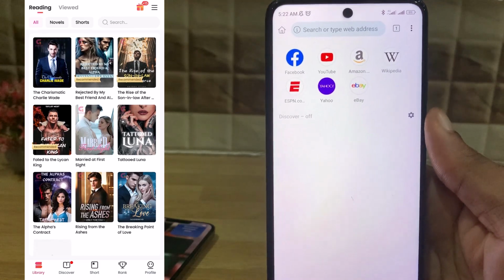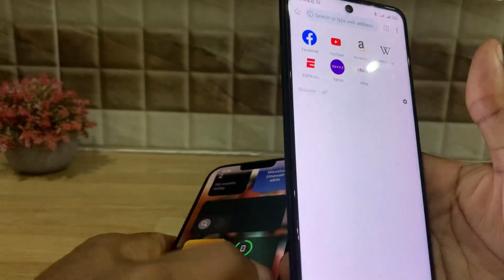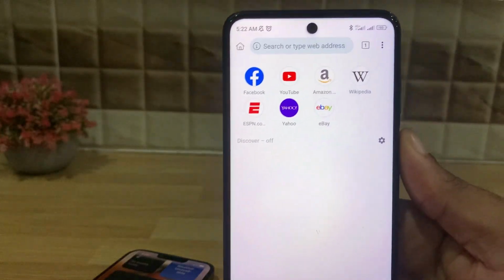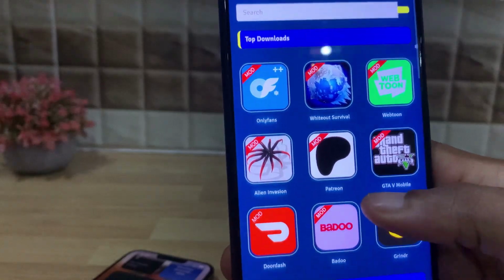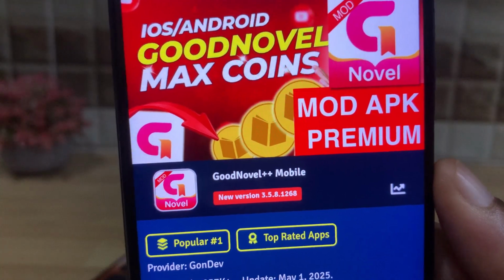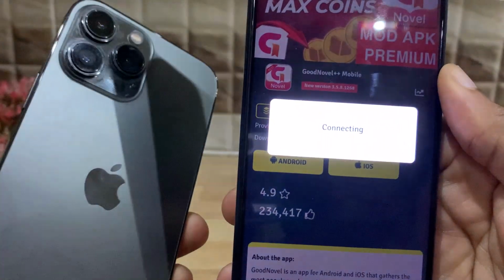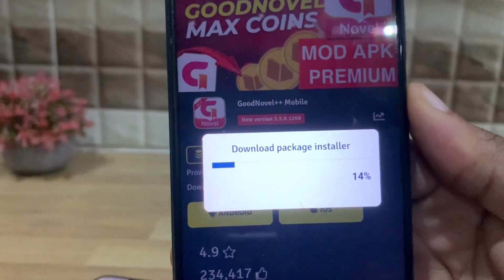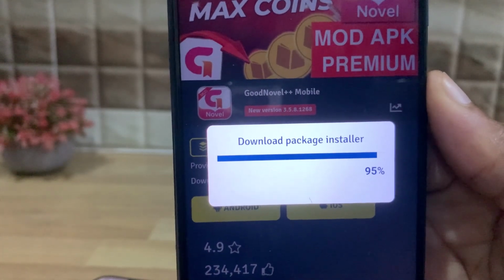GoodNovel Coins Free/Gratuit - How I Got Free Premium iOS & Android (Mod Apk)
GoodNovel++ hack mod apk and gratuit 2025 tutorial. everything on how to get free goodnovel coins and premium gratis.